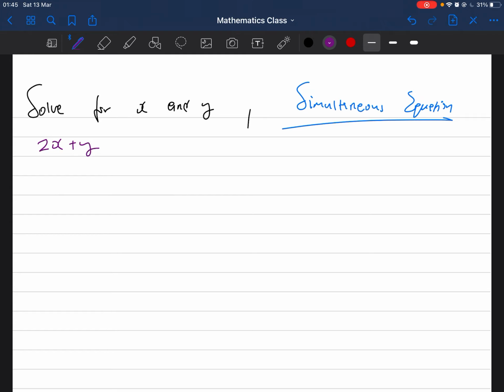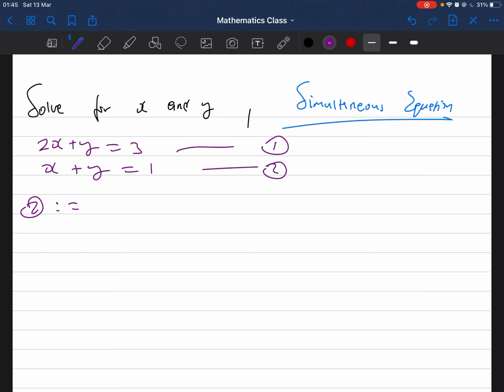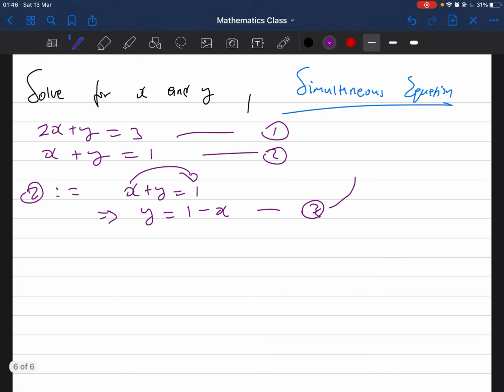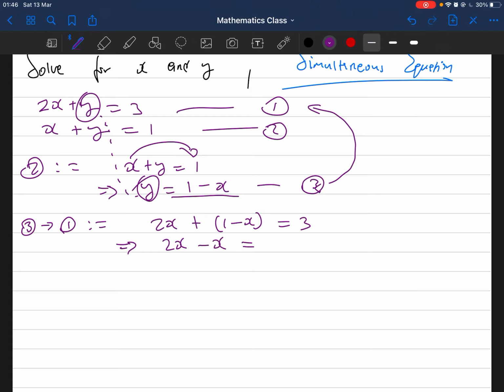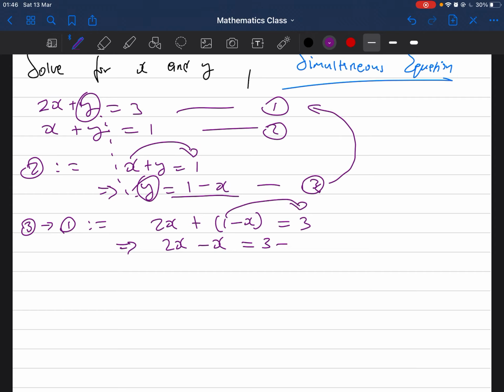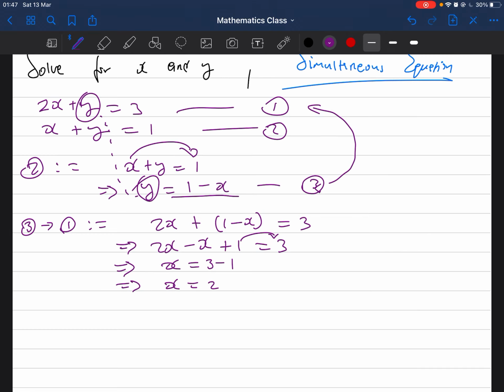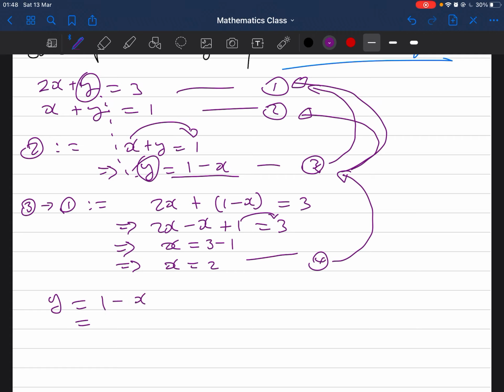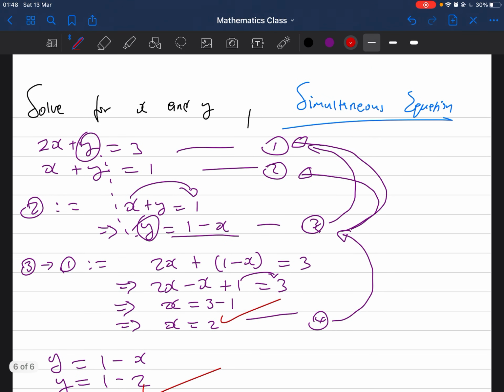Solve for x and y, simultaneous equations